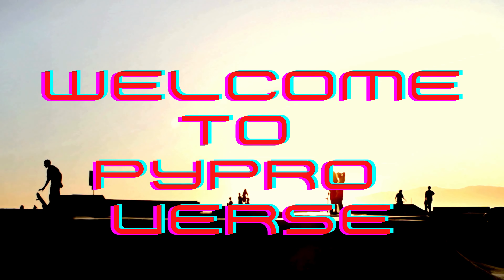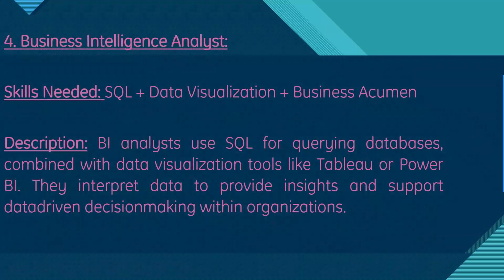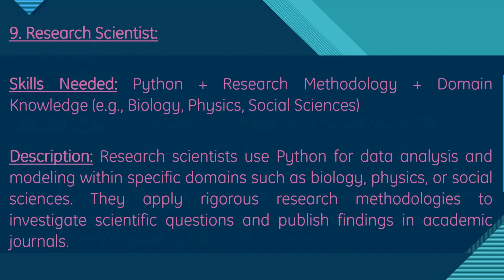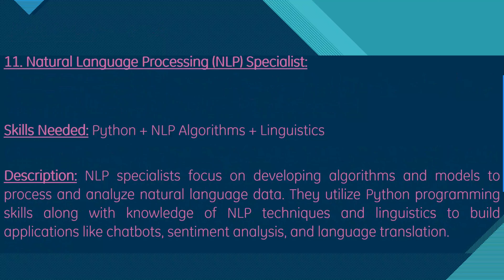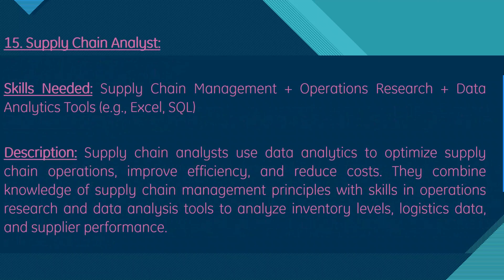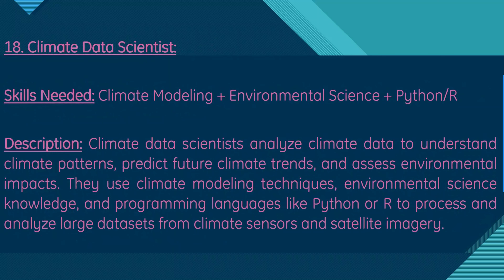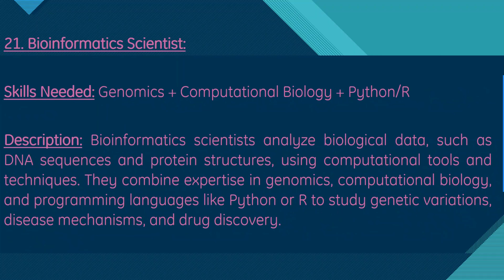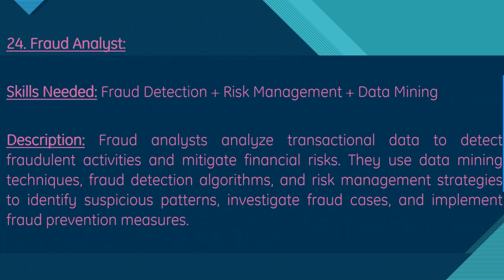Leveraging Python in Data Science and Engineering: Roles and Skills PART-1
"Leveraging Python in Data Science and Engineering: Roles and Skills" discusses the pivotal role Python plays in these fields. It covers the essential skills needed to utilise Python effectively for data analysis, machine learning, and engineering applications. The topic highlights how Python's powerful libraries such as Pandas, Scikit-learn, and TensorFlow are used to manage, analyze, and interpret large datasets, build predictive models, and solve engineering problems, emphasising the importance of Python proficiency in various data science and engineering roles.